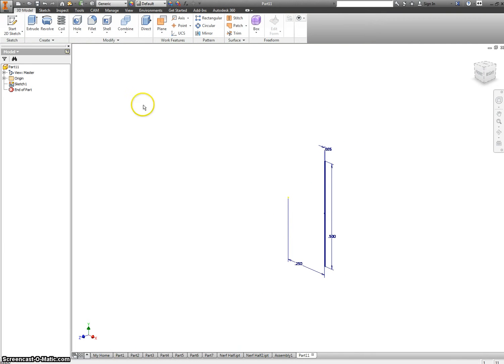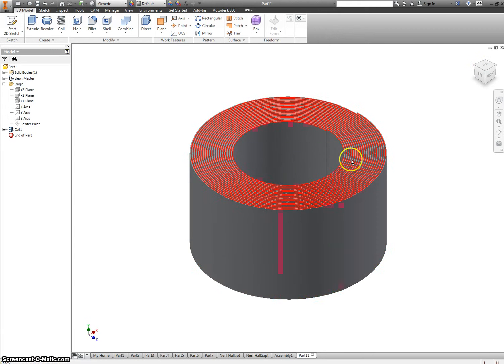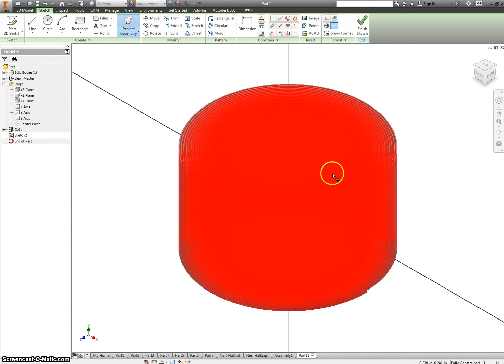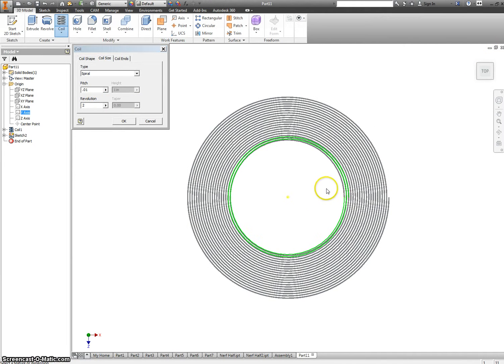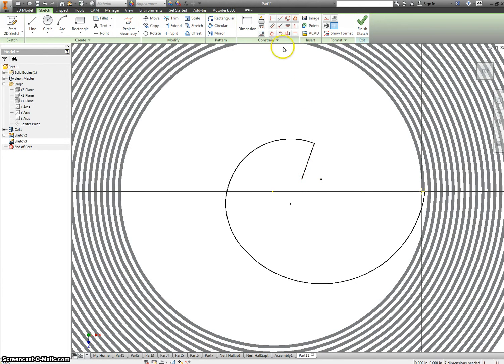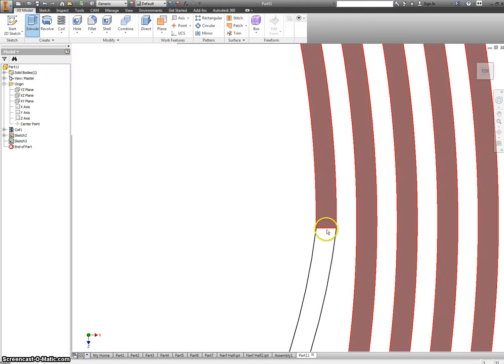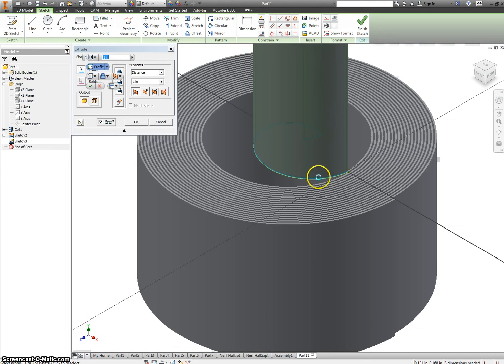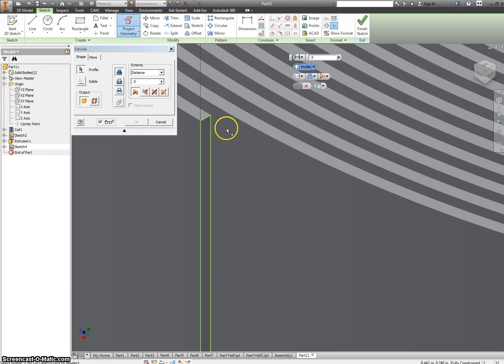Jaden Tape Measure